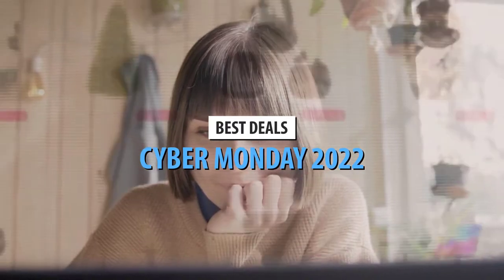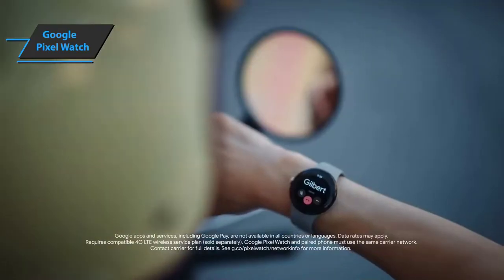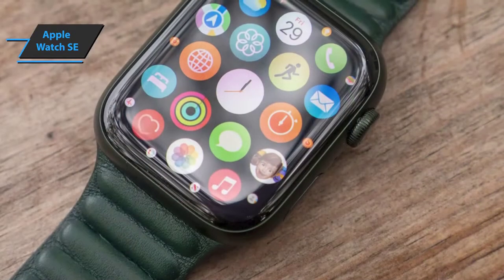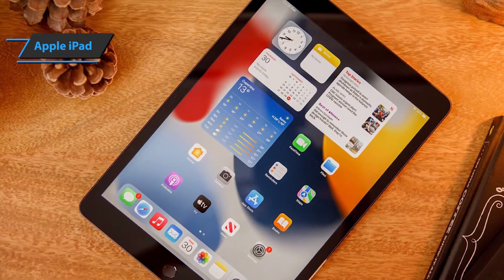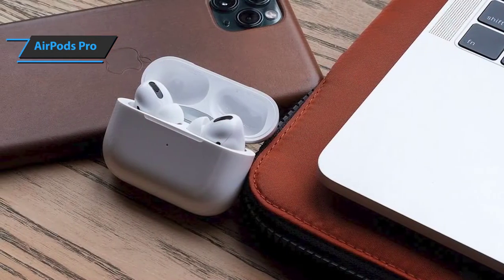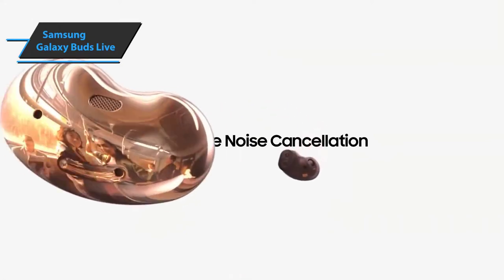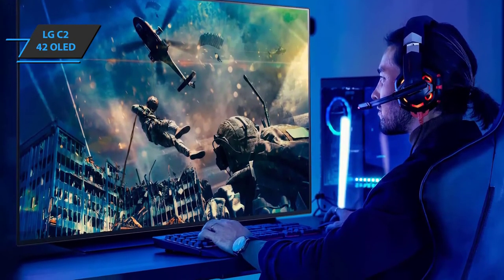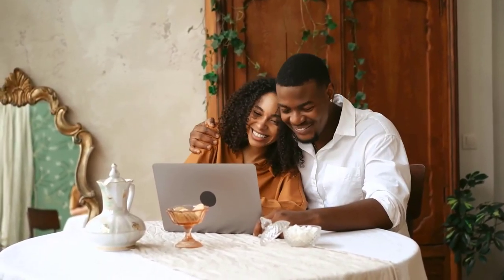Best Cyber Monday Deals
►TCL 5-Series 50 4K HDR QLED Roku Smart TV -
►Sony Bravia XR A80K 65 4K OLED TV
►Samsung QN65S95B
►Samsung Galaxy Buds Live
►Beats Studio Buds
►AirPods Pro
►Sony WH-1000XM4 Noise Cancelling Headphones
►Apple iPad
►Microsoft Surface Pro 8
►Apple M1 Chip Macbook Air Laptop
►Razer Blade 14 Gaming Laptop
►Fitbit Versa 4
►Google Pixel Watch
►Apple Watch SE
►Echo Show 8 (2nd Gen)
►Ring Video Doorbell Pro
►iRobot Roomba 694 Robot Vacuum